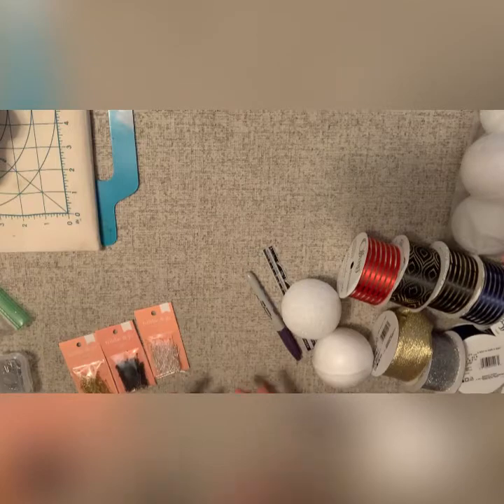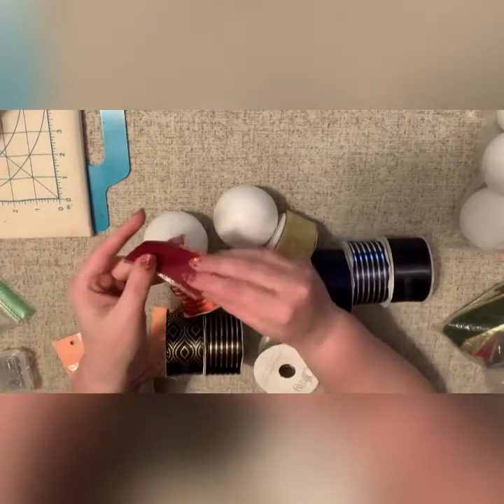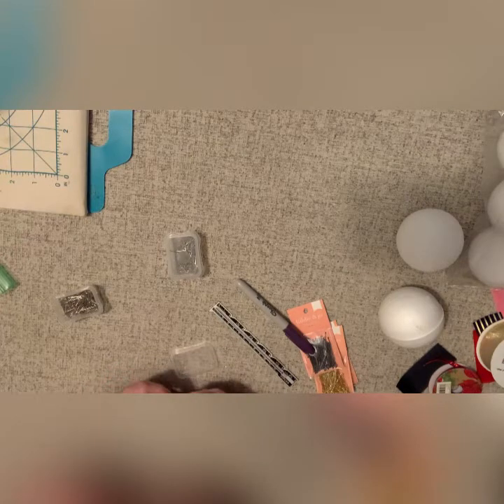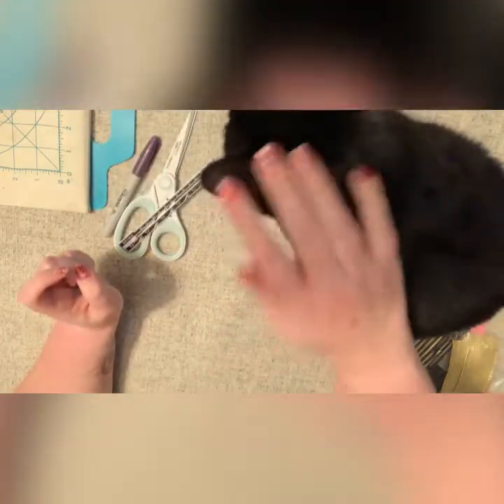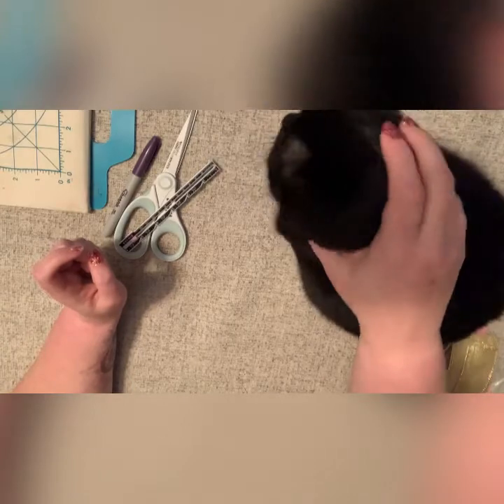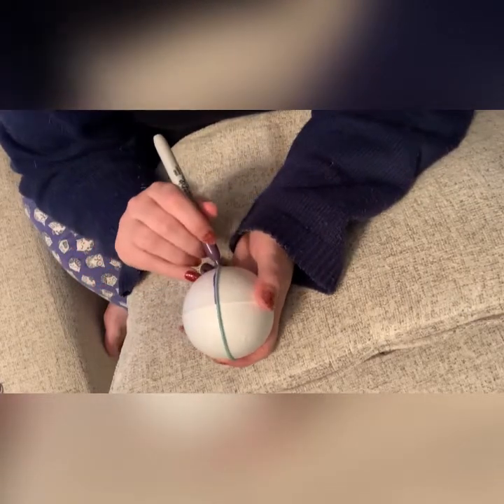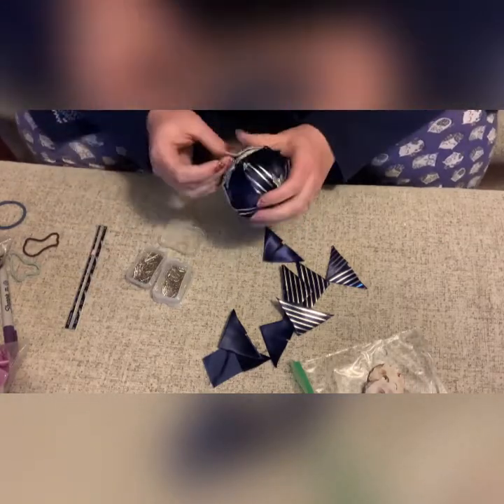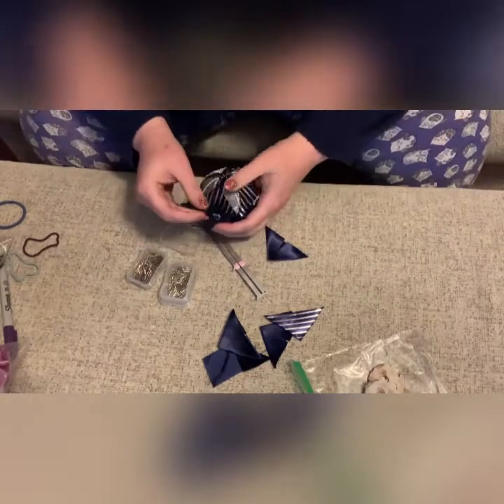Folded Ribbon Ornament: Tutorial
One of the most popular pages of my blog so I decided to make it into a video. Here is a Walk through on how to do a folded ribbon or quilted Ornament.